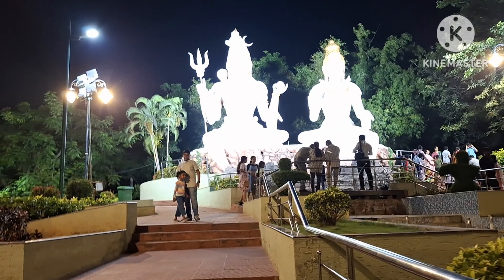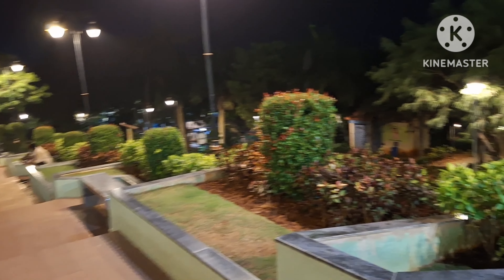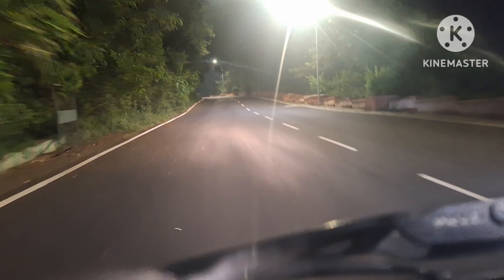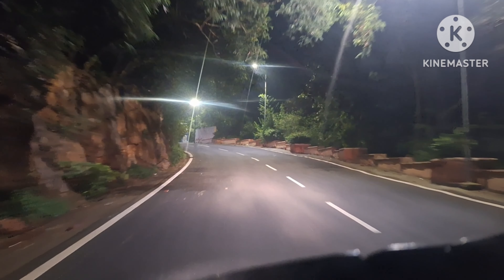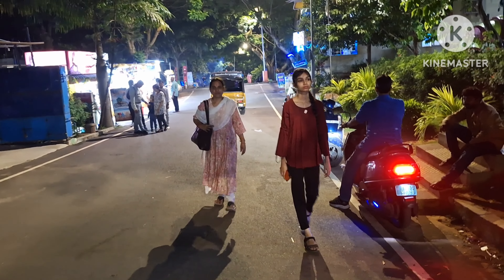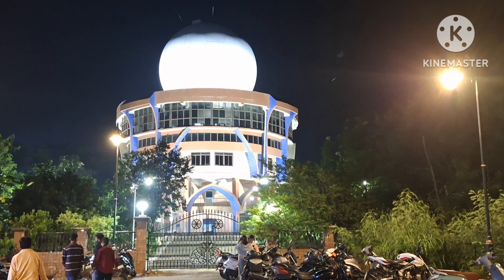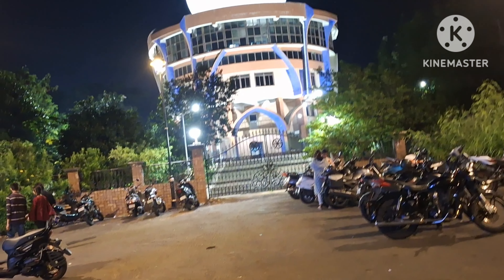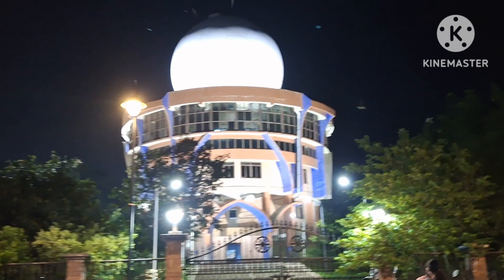కైలాస గిరి విశాఖపట్నం.... సౌజన్యకిరణ్ vlogs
కైలాస గిరి విశాఖపట్నం మంచి tourisem పాయింట్. Vizag వచ్చిన వాళ్ళు కచ్చితంగా ఈ కొండ కు వస్తారు
soujanyakiran vlogs

ABOUT KAILASAGIRI :
Kailasagiri is a hilltop park in the city of Visakhapatnam in the Indian state of Andhra Pradesh. The park was developed by the Visakhapatnam Metropolitan Region Development Authority and comprises 380 acres of land covered with flora and tropical trees. The hill, at 173 metres, overlooks the city of Visakhapatnam.

Kailasagiri is located around 10 km from the Visakhapatnam Railway Station and around 8 km from Visakhapatnam Dwaraka Bus Station.